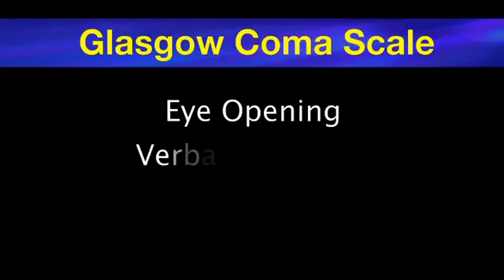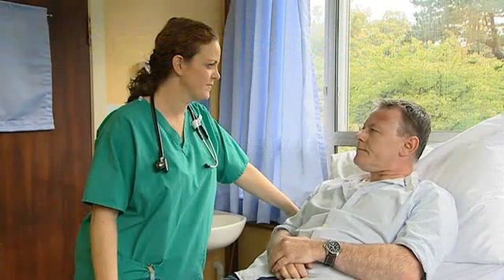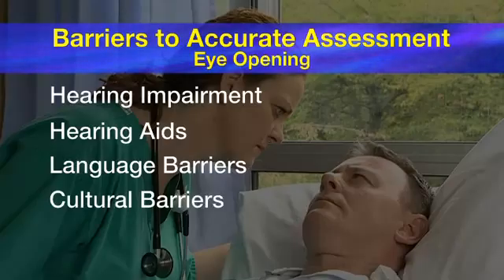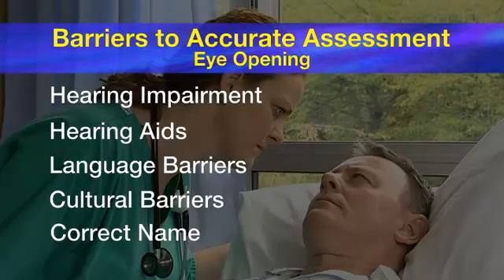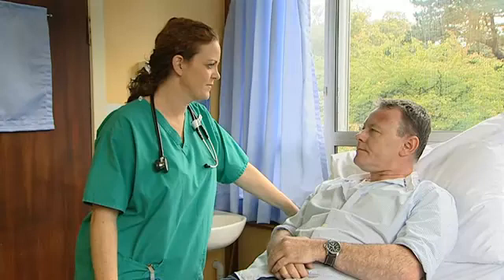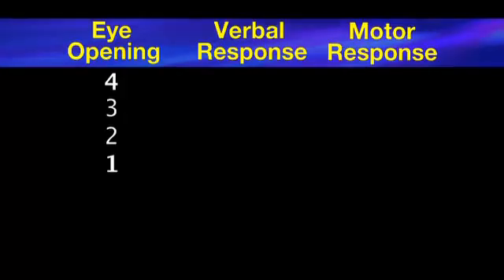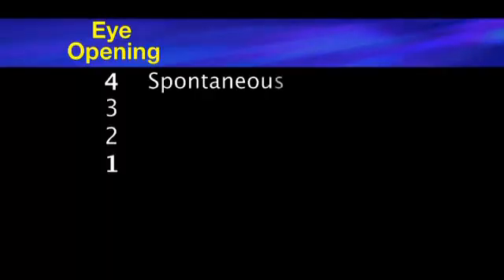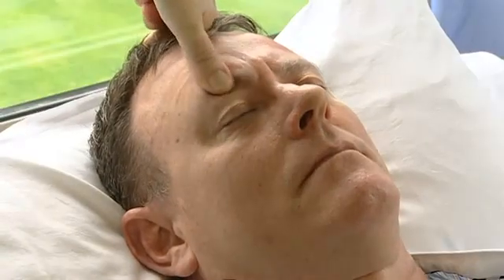Using the Glasgow Coma Scale